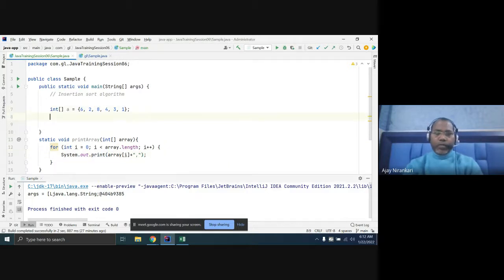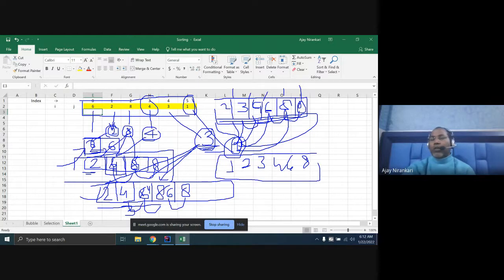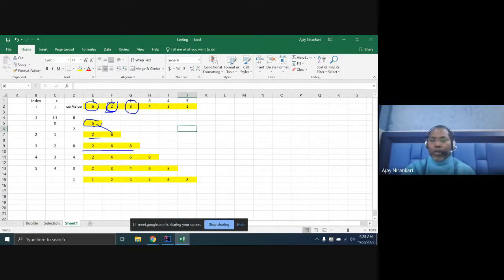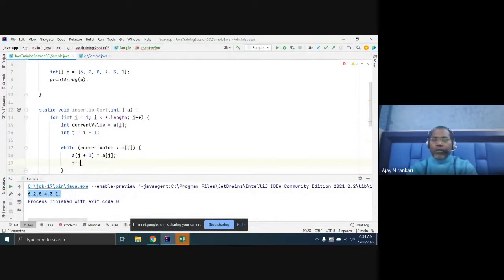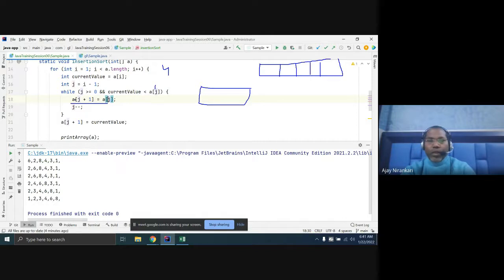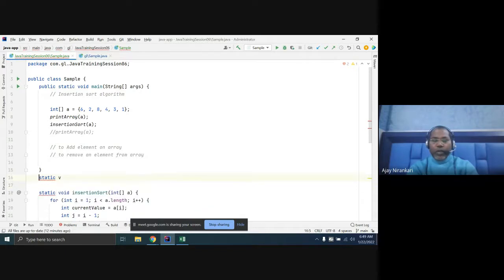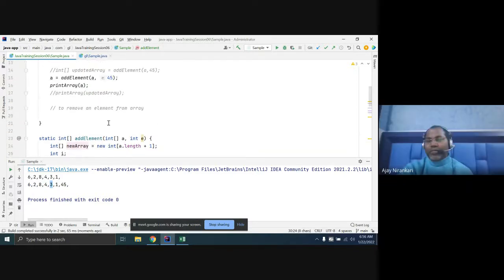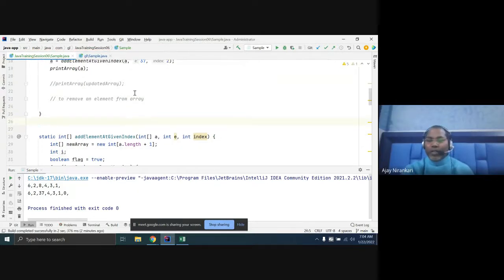Java Training Session 06 Array Data Structure - Insertion sort, Add element in array[] at index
- Insertion sort concept
  - Insertion sort coding
  - Add element in array[]
  - Add element in array[] at index

Knowledge Sharing
Knowledge
Sharing
KnowledgeSharing
KnowledgeSharingG